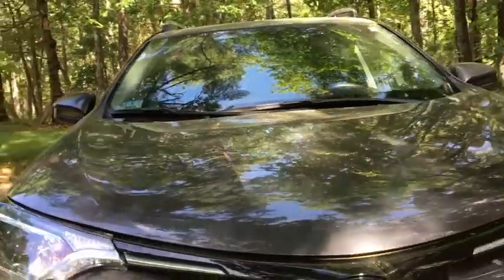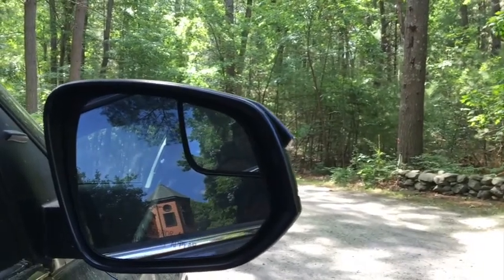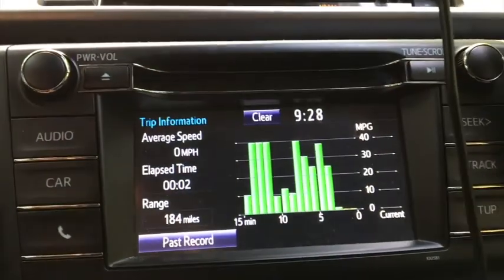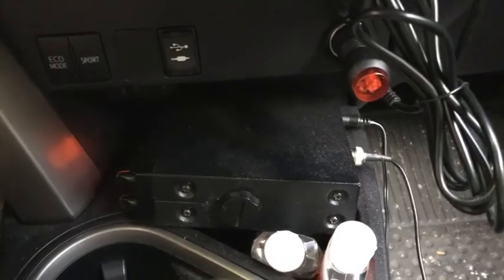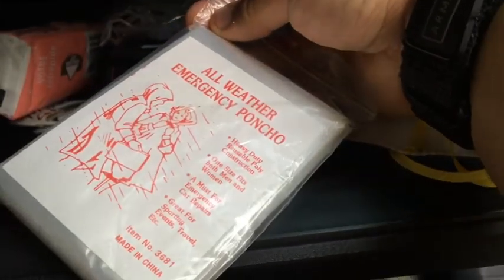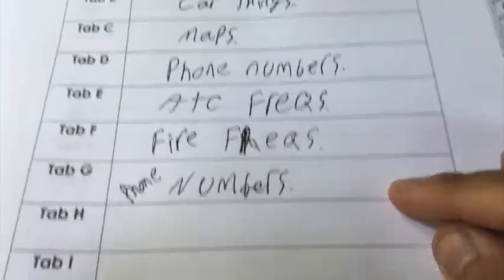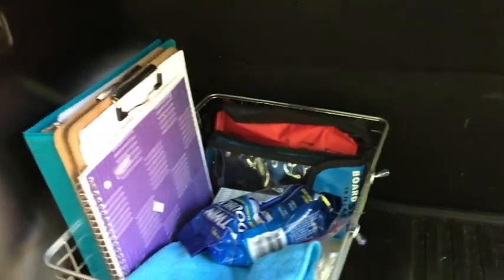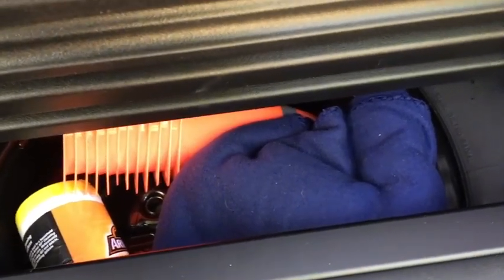Car Tour 2019 Rav4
Today's Vlog

A Car tour of my 2019 Toyota Rav4 LE

"A simple Act of Kindness Creates an Endless Ripple"

You all are wonderful amazing people.